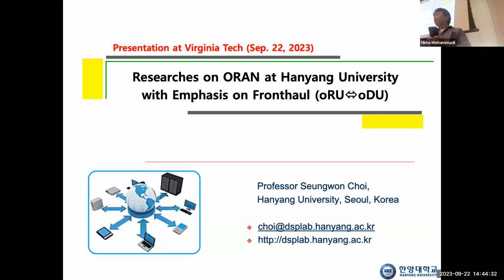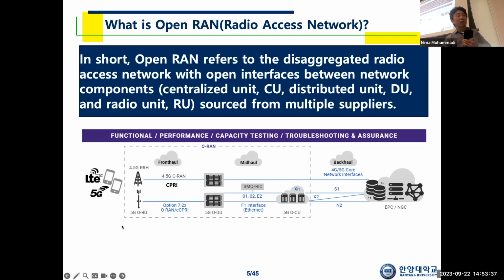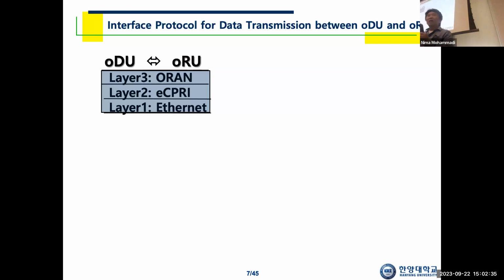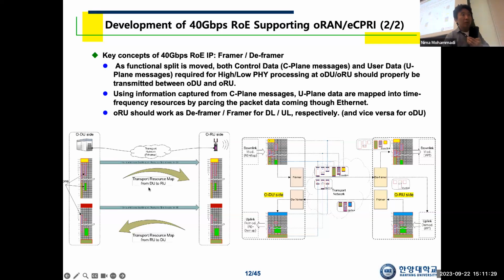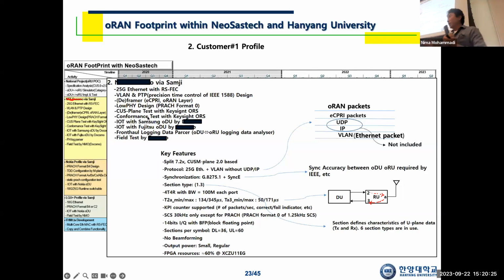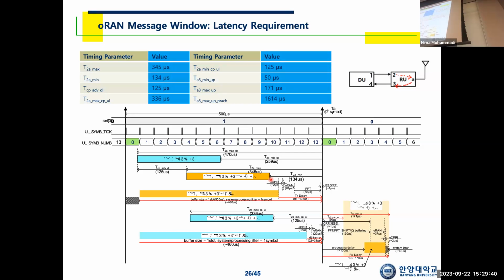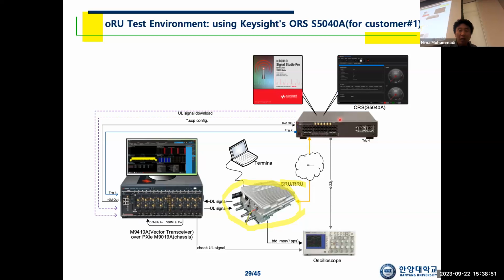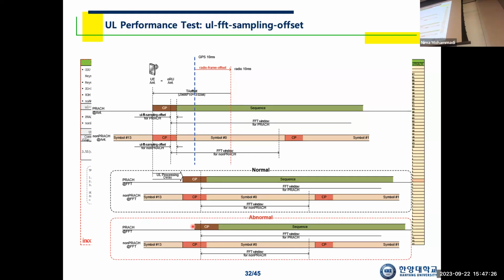Research on ORAN at Hanyang University with an Emphasis on Front-Haul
Wireless Seminar Series: "Research on ORAN at Hanyang University with an Emphasis on Front-Haul"
Prof. Seungwon Choi (Hanyang University, Seoul, Korea) - 09/22/2023

The crucial part of this presentation is an introduction to a hardware implementation of oRU, which composes the ORAN system with oDU and oCU. Recently, we developed an oRU for two different network operators, each with their oDU provided by many different vendors. Before we show the details of our oRU, we will summarize the basic concept of ORAN by briefly observing the evolution of the RAN system and the basic structure of eCPRI. Then, we will expose the details of our POC system consisting of oDU, oRU, and UE emulators. Finally, the oRU implemented for the 2 customers will be shown.

Seungwon Choi got his Ph.D. in electrical engineering from Syracuse University in 1988. Seungwon has been a professor at Hanyang University, Seoul, Korea, since 1992 and is particularly interested in wireless communications, smart antenna and MIMO, software-defined radio, 5G-related technologies like Filter Bank Multi Carrier and open RAN, etc. He has published around 85 SCI-registered journal papers. He also has held more than 100 patents registered internationally. Recently, Prof. Choi's research has focused on the Radio Unit of the Open RAN system for commercial applications so that the Radio Unit can be connected to various Distributed Units provided by many different vendors.